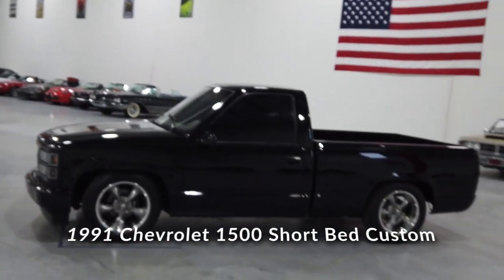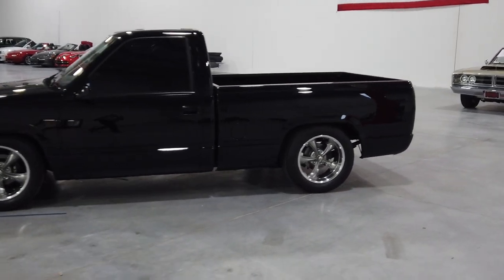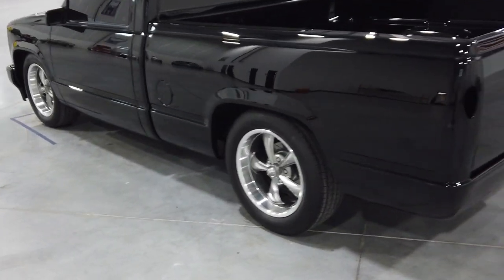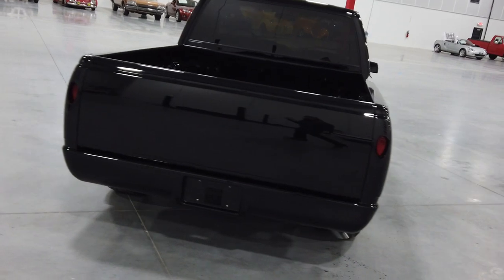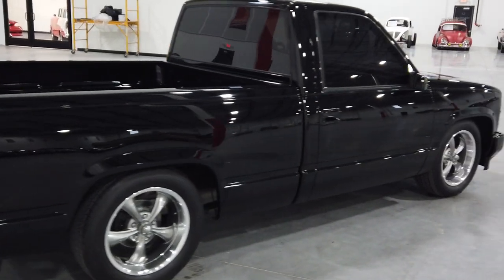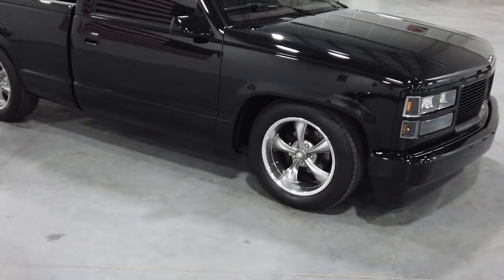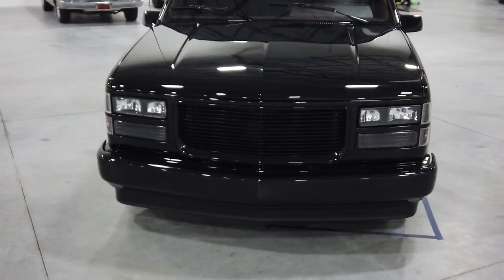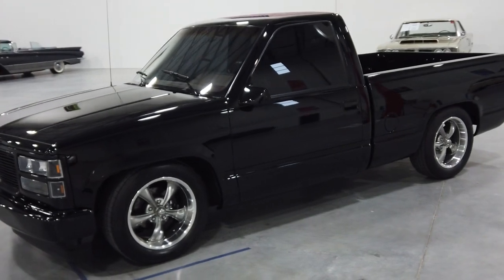1991 Chevrolet 1500 Short Bed Custom Walk Around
See 100+ photos, pricing & specs at: Coming soon!

1991 Chevrolet 1500 For Sale - Walk Around Video (50K Miles)
This 1991 Chevrolet 1500 walk around is brought to you by GR Auto Gallery, complete with underside of the 1500, as well as start up and running footage of the Chevrolet 1500.